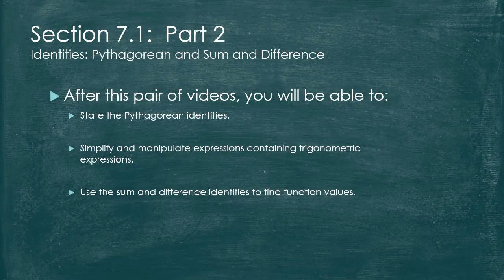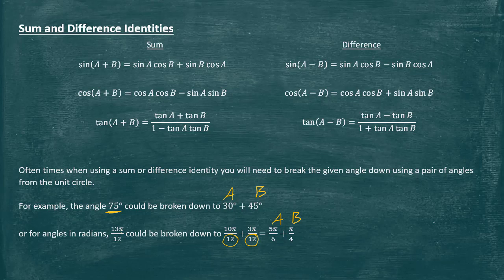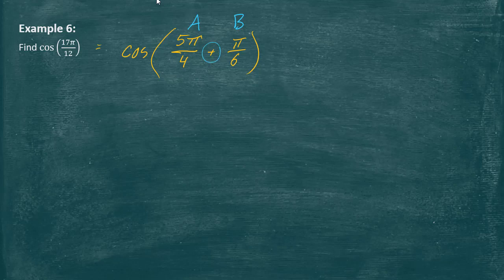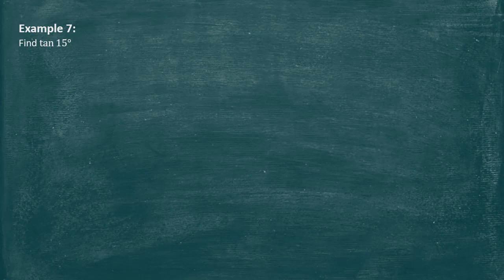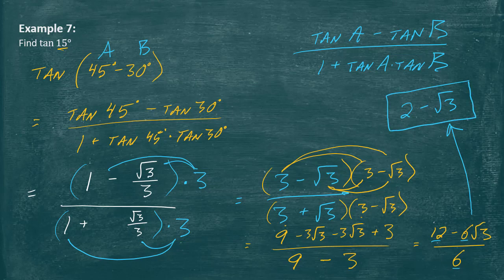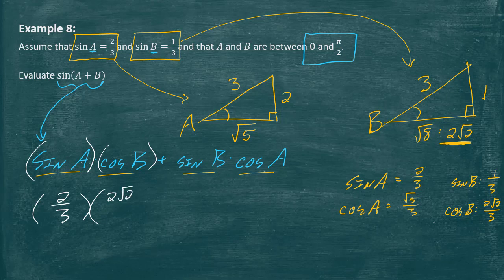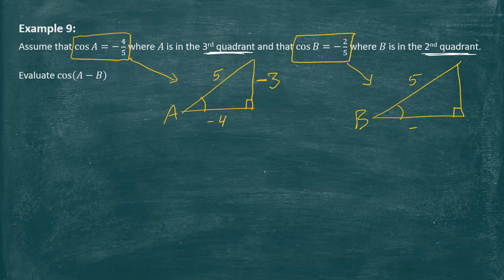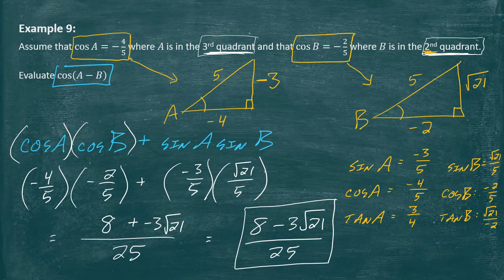CPC Ch 7 Sec 1 Part 2